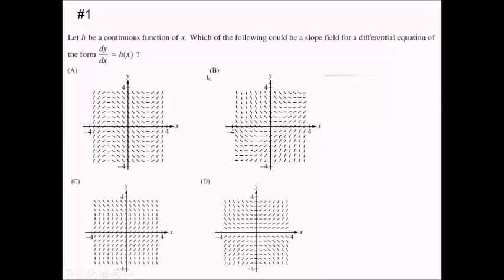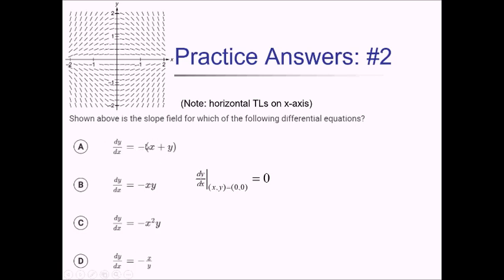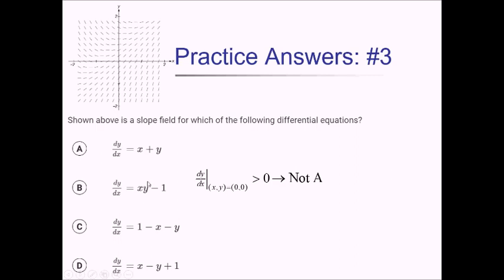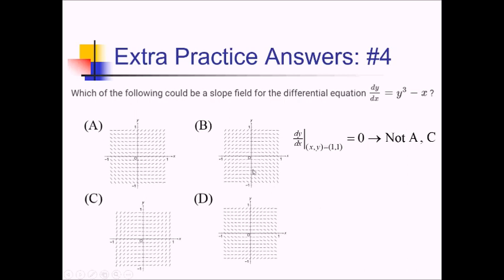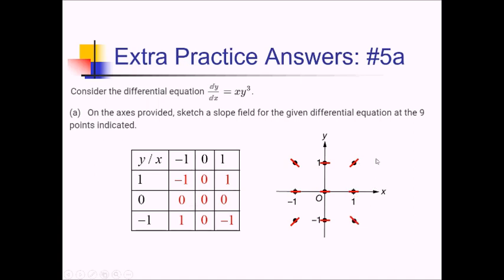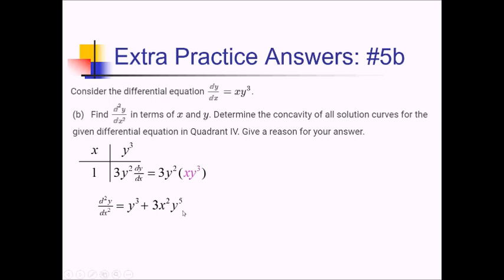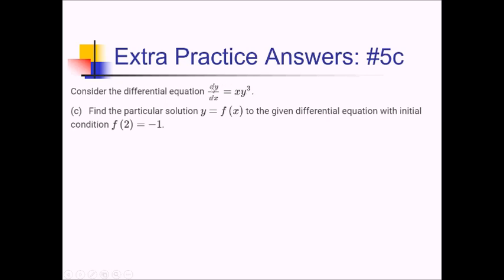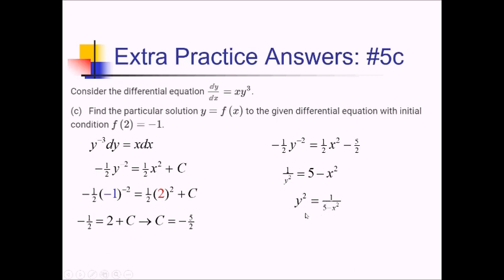Slope Fields: Problem Set #7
Worked problems showing how to graph slope fields, match a differential equation with its slope field and graph solution curves on a slope field.

Go here for a PDF and handout to go along with this video